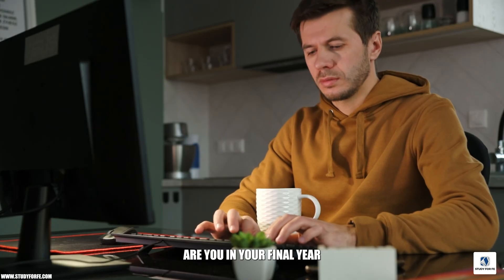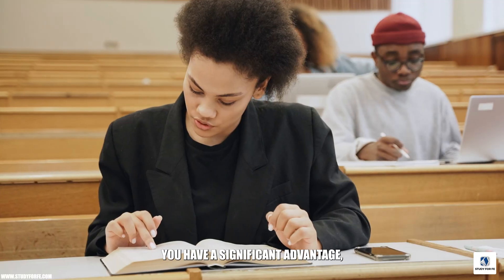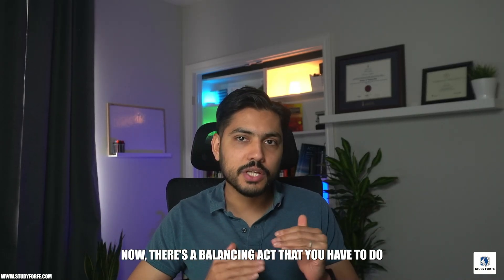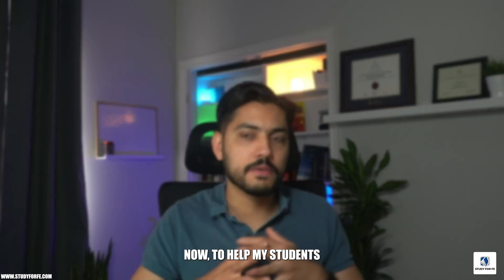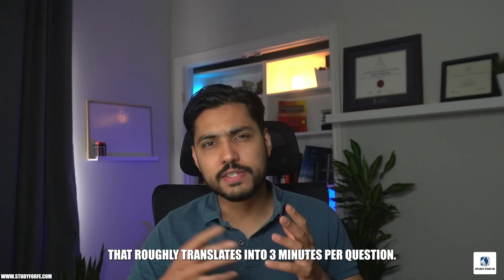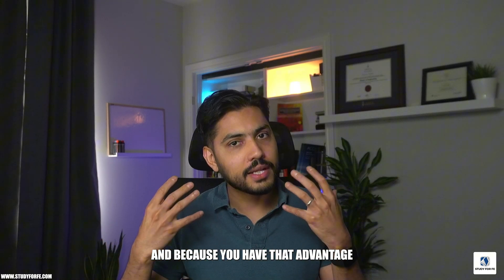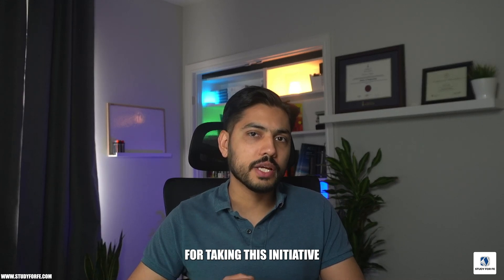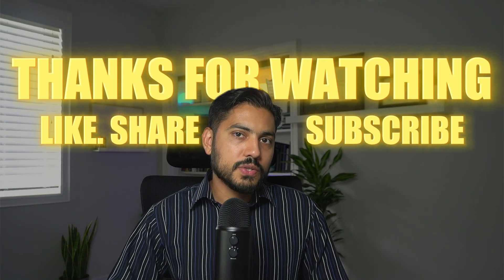How to Prepare for the FE Electrical Exam along with Your Final Year Studies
In this video, I’ll guide you through effective strategies to prepare for the FE Electrical Exam while balancing the demands of your final year in electrical engineering. As a student nearing graduation, you already have an advantage—many of the key topics on the FE Electrical and Computer Exam are likely fresh in your mind, including circuits, power systems, and electronics. I’ll show you how to manage your time effectively, combining academic coursework with exam preparation.

It's important to start early, stay consistent, and focus on practice problems to reinforce your understanding. Since the FE Electrical Exam allows only three minutes per question, speed and accuracy are crucial. I’ll share tips on how to build your study schedule, avoid burnout, and tackle the exam with confidence. As I always say, “Create a consistent study routine and take breaks to avoid burnout.” Whether you’re using on-demand courses or live training, these strategies will help you succeed in your preparation.

Watch this video for practical advice on how to succeed in your FE Electrical Exam preparation while managing your final year responsibilities.